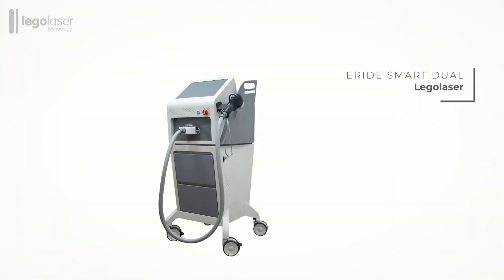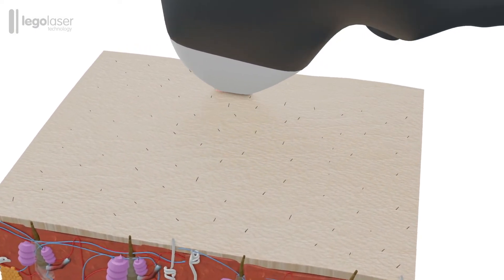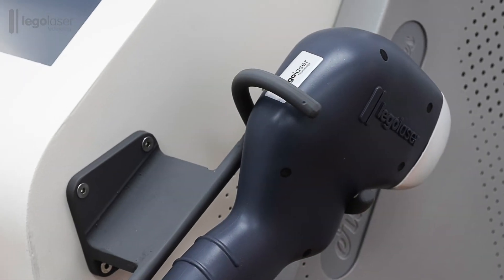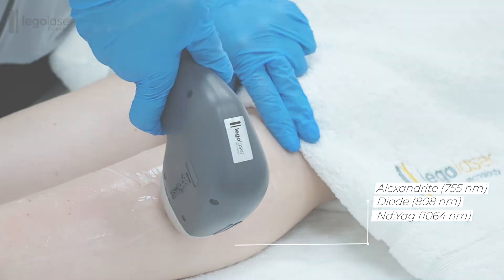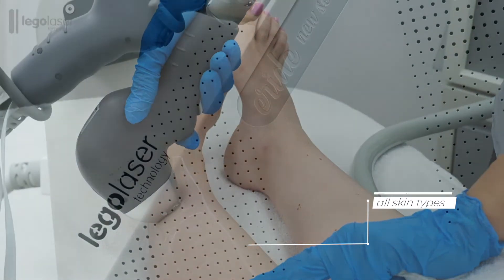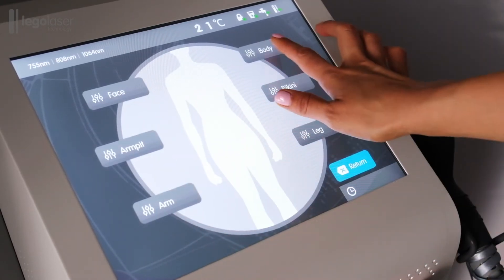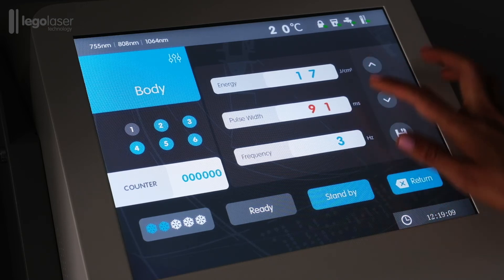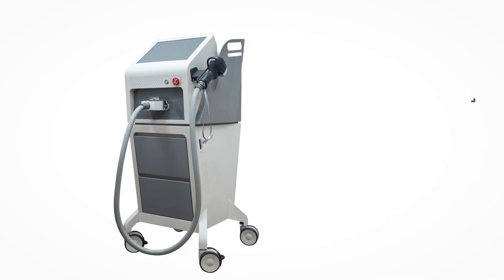Aparat Profesional Epilare Laser Diodă cu 3 Lungimi de Undă - Eride Smart Dual (fabricat în Spania)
Noul model 𝗘𝗿𝗶𝗱𝗲 𝗦𝗺𝗮𝗿𝘁 𝗗𝘂𝗮𝗹 - 𝙀𝙥𝙞𝙡𝙖𝙧𝙚 𝙇𝙖𝙨𝙚𝙧 𝘿𝙞𝙤𝙙𝙖̆ 𝙘𝙪 𝟯 𝙇𝙪𝙣𝙜𝙞𝙢𝙞 𝙙𝙚 𝙐𝙣𝙙𝙖̆

Echipamentul 𝗘𝗿𝗶𝗱𝗲 𝗦𝗺𝗮𝗿𝘁 𝗗𝘂𝗮𝗹, de la LEGO Laser (Spania), este un aparat profesional de epilare progresiv definitivă, dedicat clinicilor și centrelor estetice.

Tehnologia revoluționară integrează cele mai importante 3 lungimi de undă folosite în epilarea definitivă, oferind performanțe optime pentru orice tip de piele și păr, indiferent de anotimp.

🔘 755 nm – ALEXANDRITE - Această lungime de undă este deosebit de eficientă pentru părul blond și deschis la culoare. Oferă o absorbție mai puternică a energiei, fiind ideală pentru o gamă largă de tipuri de păr și piele.

🔘 808 nm - Este lungimea de undă standard. Oferă o penetrare profundă a folicul de păr, cu putere medie spre mare.

🔘 1064 nm - Nd:Yag - Este lungimea de undă eficientă pentru pielea închisă la culoare. Se caracterizează prin absorbția mai mică a melaninei, ceea ce o face o soluție eficientă pentru tipurile de piele mai închise la culoare.